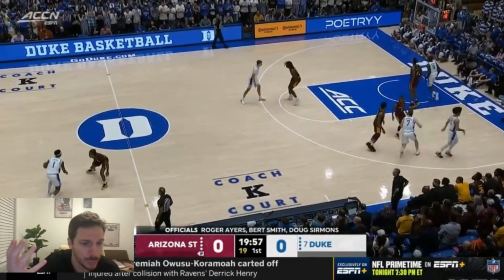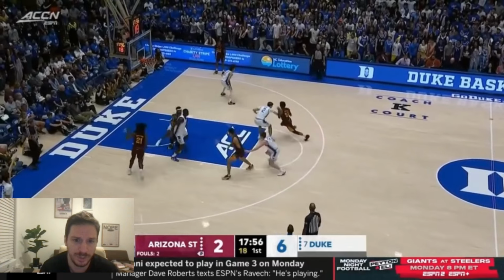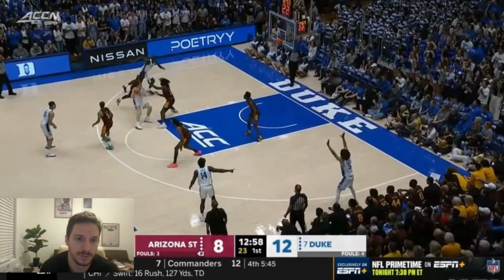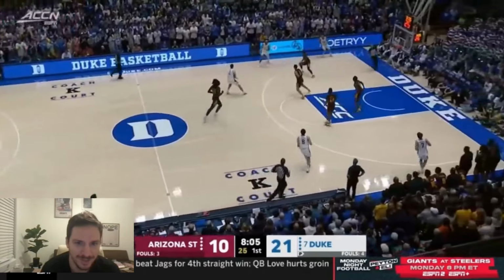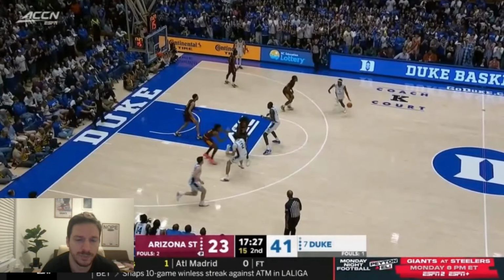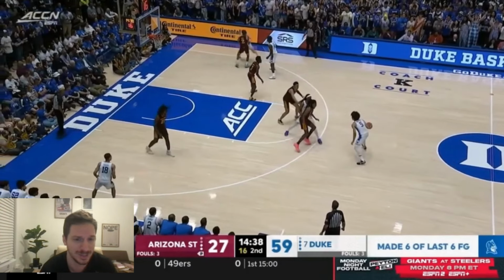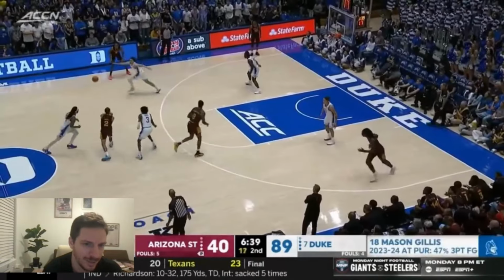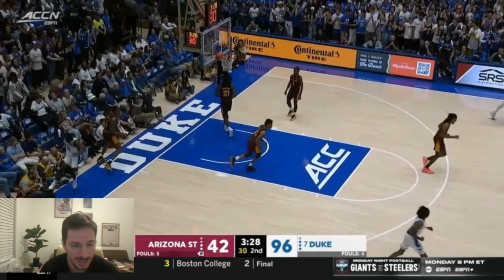Duke Dominates Arizona State 103-47: A Film Breakdown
Duke beats Arizona State 103-47.
-Duke shot 17-34 from 3.
-Duke had 25 assist on 38 FGM.
-Kon Knueppel led the team with 19 points on 6-11 shooting.